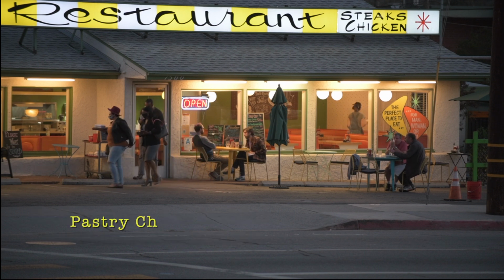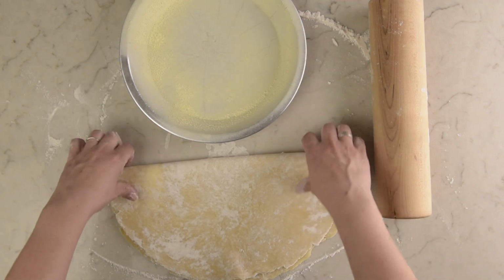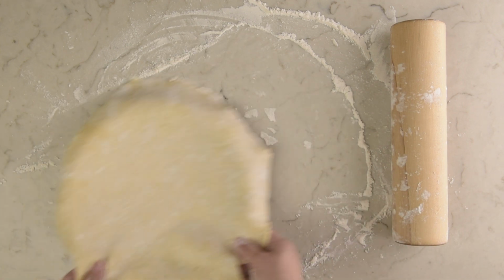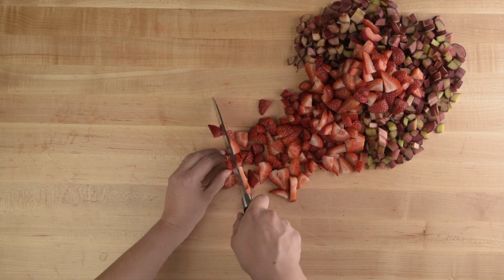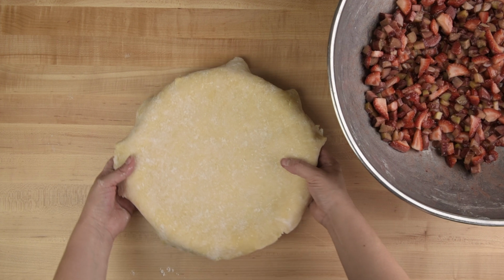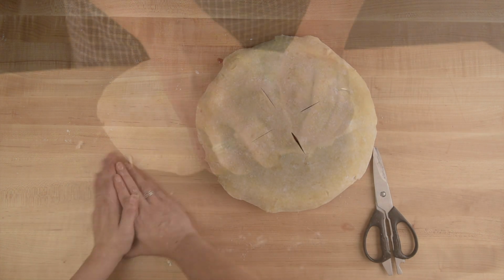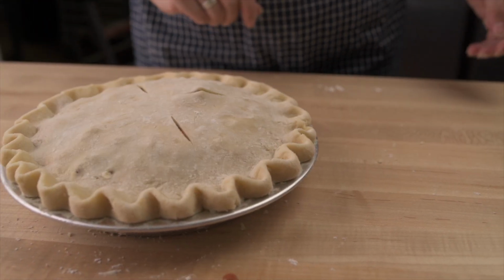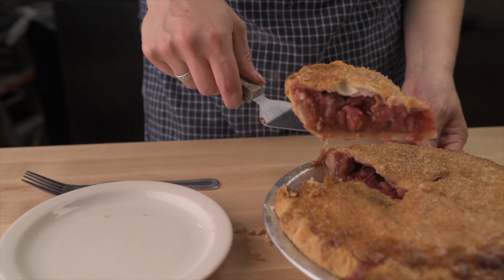Strawberry Rhubarb Pie @ Cindy's Diner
Watch pastry Chef Isabela Stone make strawberry rhubarb pie, a seasonal favorite at Cindy's Diner in the Eagle Rock neighborhood of Los Angeles.